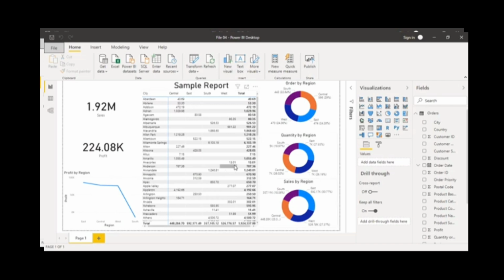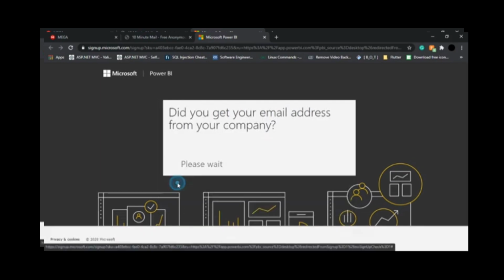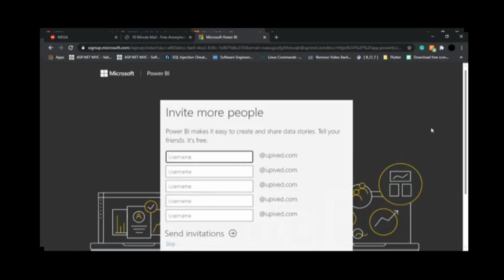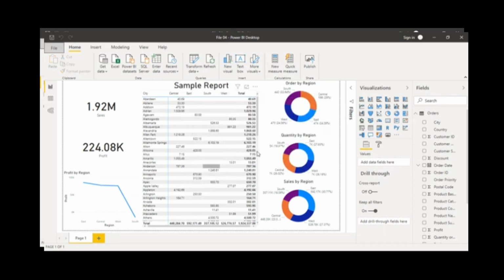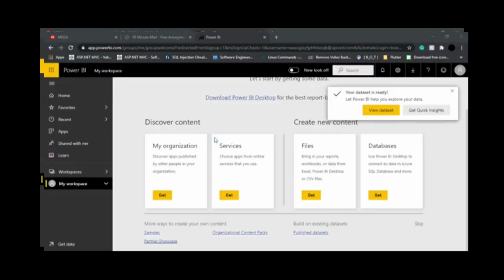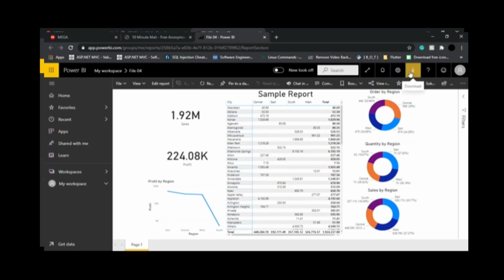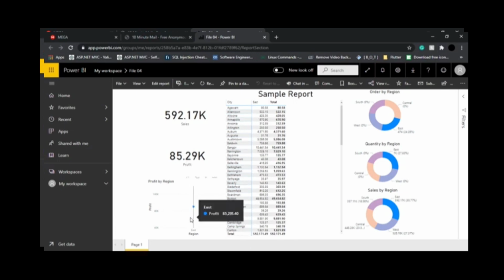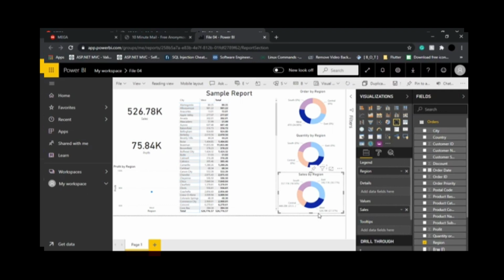Power BI Tutorial for Beginners 10 - Formatting Tables in Power BI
Welcome to our Power BI tutorial for beginners series! In this video, we're going to cover the essential skills of formatting tables in Power BI. Formatting tables is a crucial step in data visualization, as it helps to communicate insights more effectively to your audience. We'll show you how to customize your tables to make them more readable and engaging, including how to change font styles, colors, and alignment. By the end of this video, you'll be able to create professional-looking tables that will elevate your Power BI reports and dashboards. This video is part of our comprehensive beginner's guide to Power BI, covering topics from data modeling to data visualization and DAX basics. If you're new to Power BI, this series is perfect for you. So let's get started and take your Power BI skills to the next level!

power bi
# data modeling
data visualization
power bi tutorial
# gauge visualization in power bi
# power bi tips, what is power bi
# table formatting
# power bi for the web
beginner power bi
power bi formatting
# power bi tables
dax basics
# power bi introduction
power bi data model
dashboards tutorial
# beginners guide to power bi
data analysis
# power bi edureka